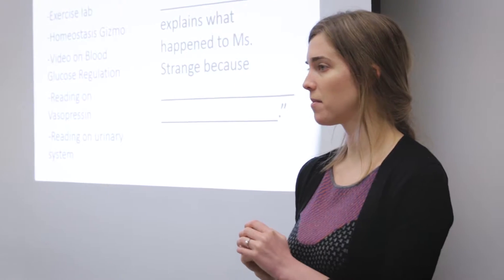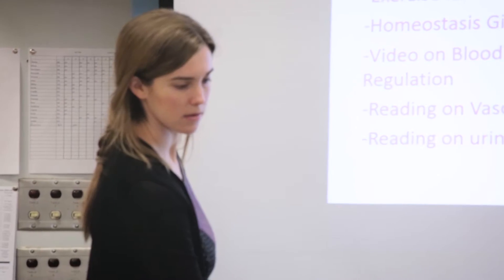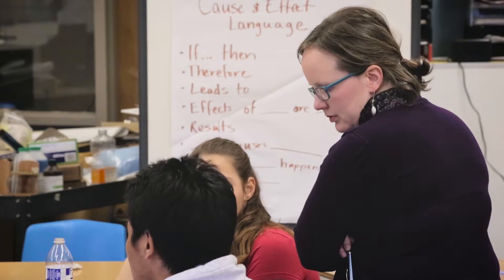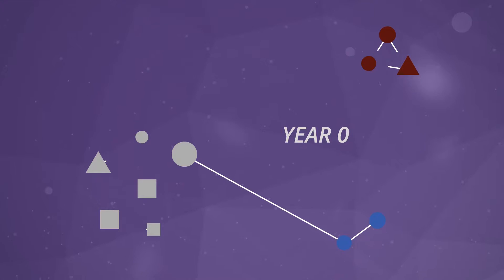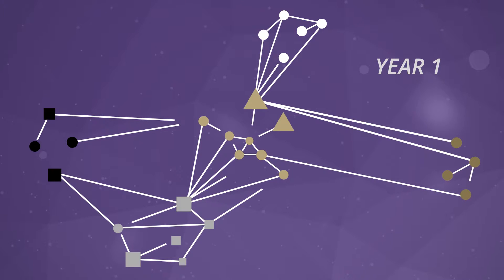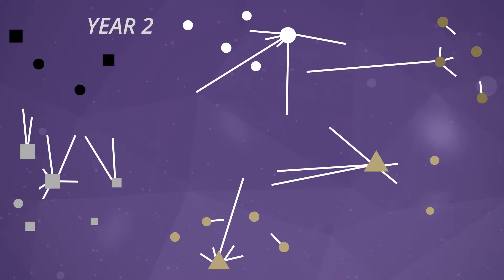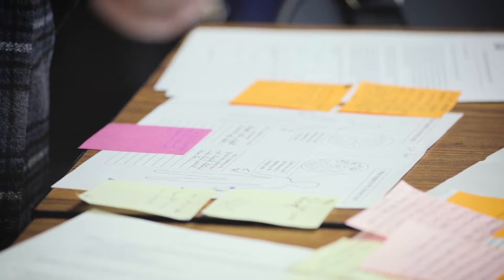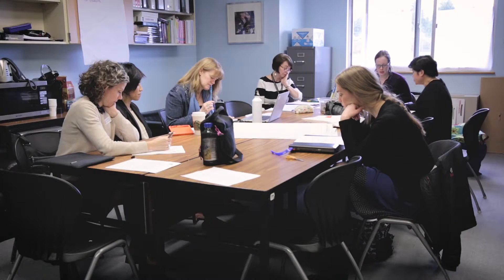Networked Improvement Communities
It takes ambition, time and effort to bring a community together to prepare every student for Next Generation Science Standards. University of Washington education researchers are collaborating with science teachers, district science coaches and principals to build communities of educators dedicated to improving instruction.

The University of Washington College of Education believes that an effective public education system for a diverse citizenry is the cornerstone of democracy. To that end, we dedicate our resources toward making an excellent education a daily reality for every student in every community across this state and country.